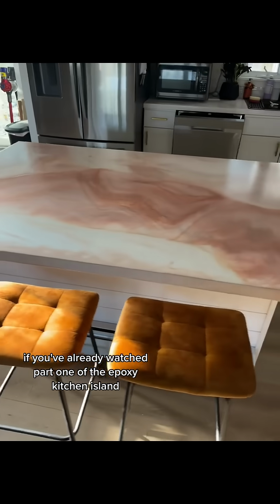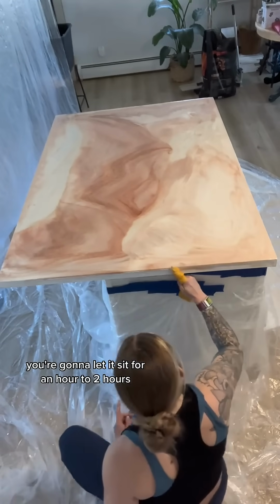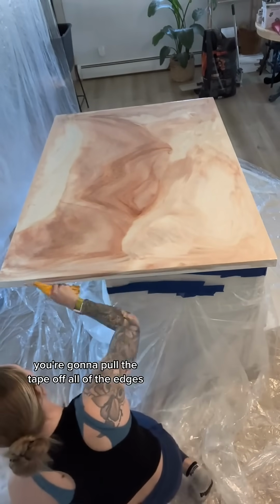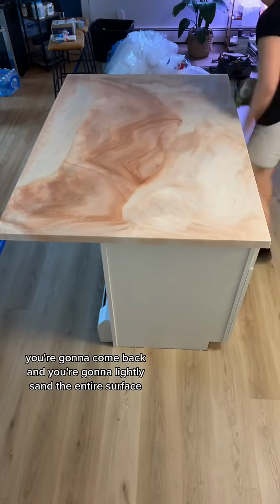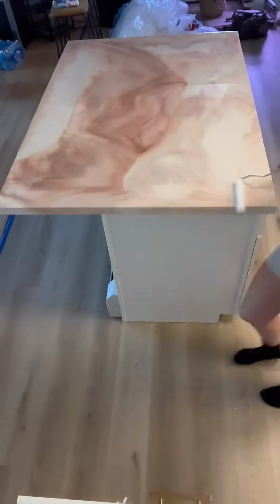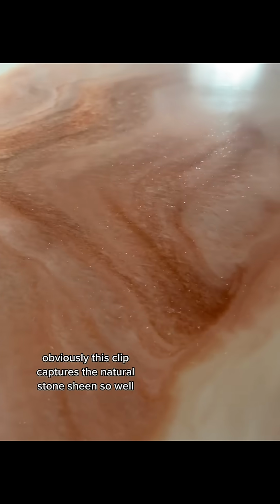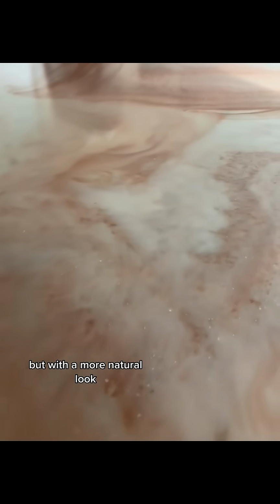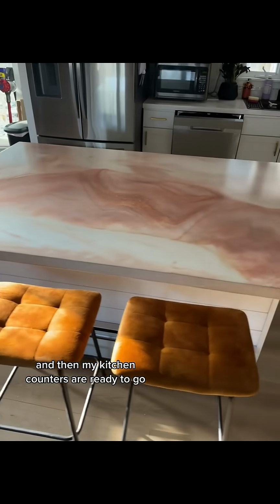Obsessed with diy stone coat countertops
Stunning diy epoxy kitchen island remodel